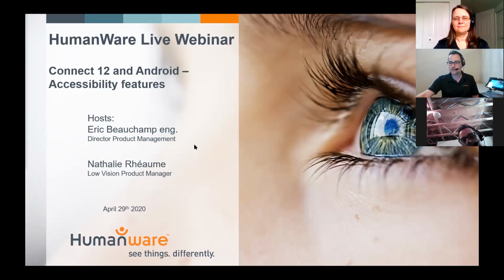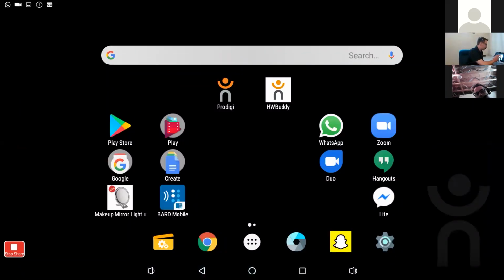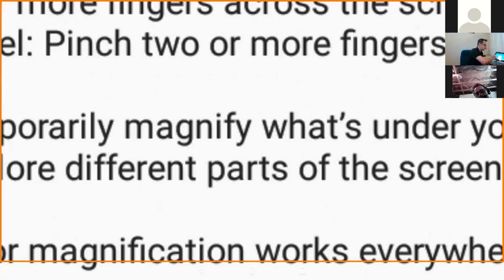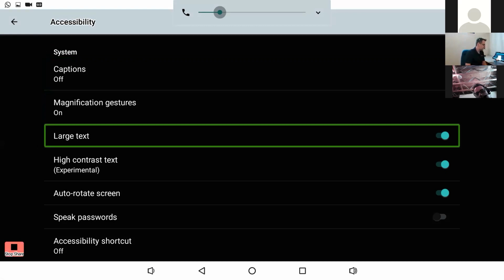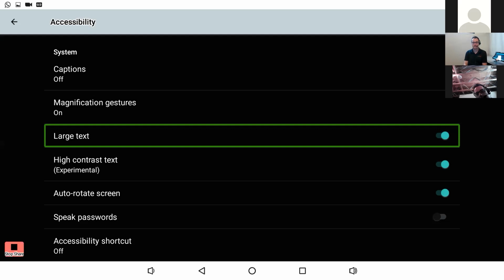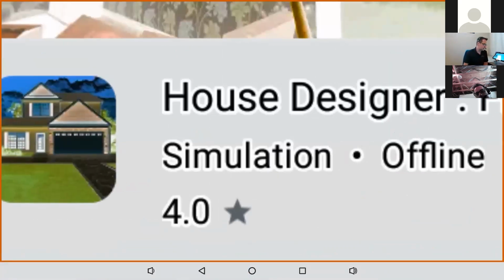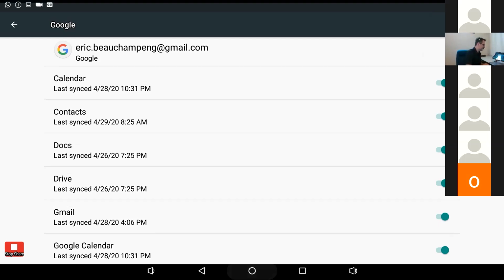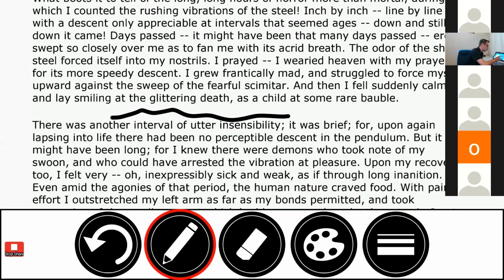Connect 12: Accessibility features in Android and Prodigi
This webinar explains how to use accessibility options in Android using Connect 12 and within Prodigi as well as audio navigation in Prodigi. Recorded: April 2020.